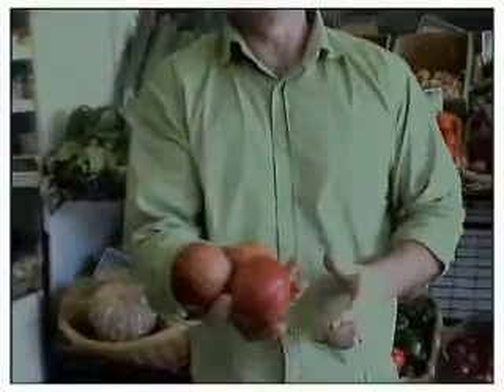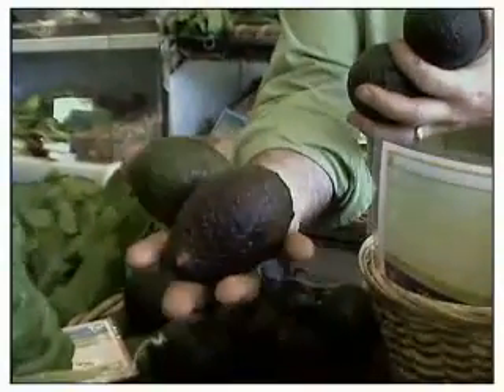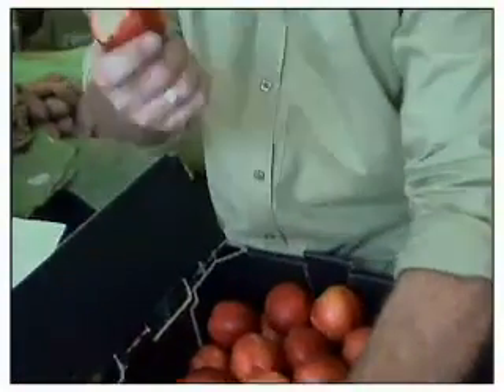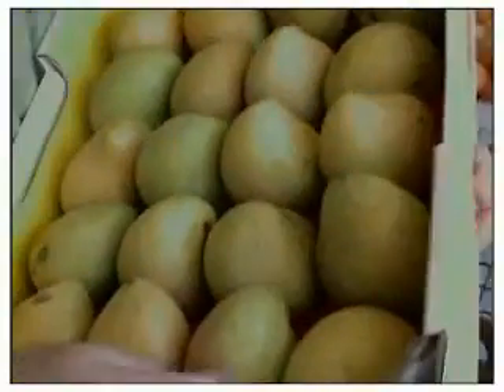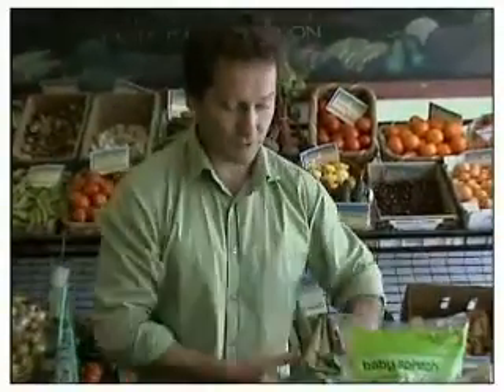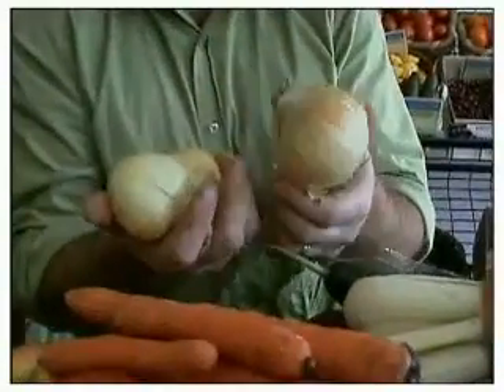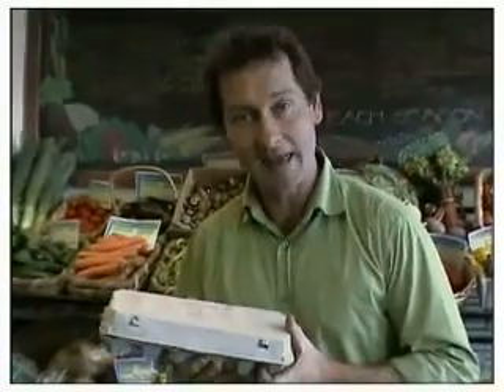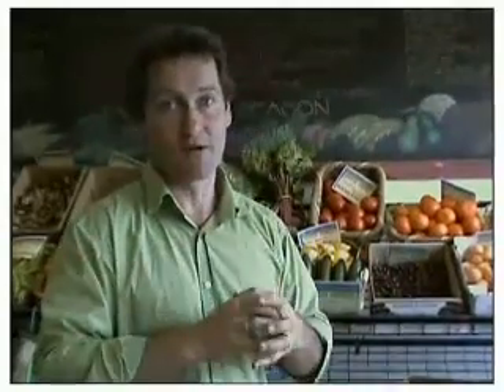Organic Feast Fresh Produce Report 12/11/07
Organic Feasts online fresh produce report for customers who order online. To help you make a more informed choice about the food you eat.